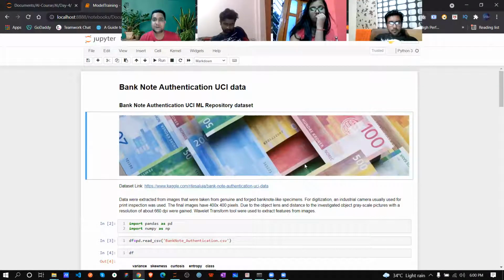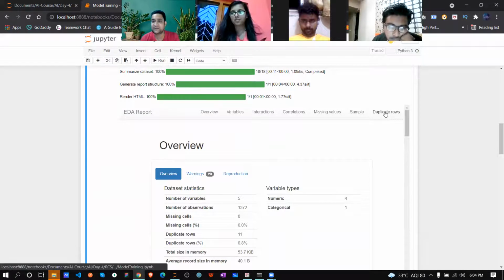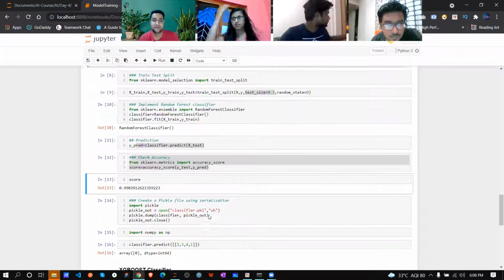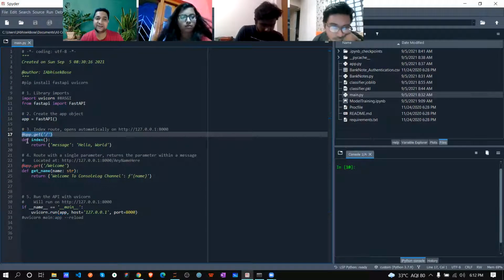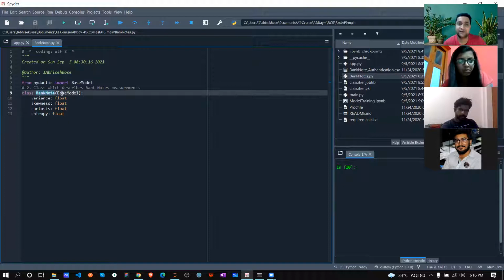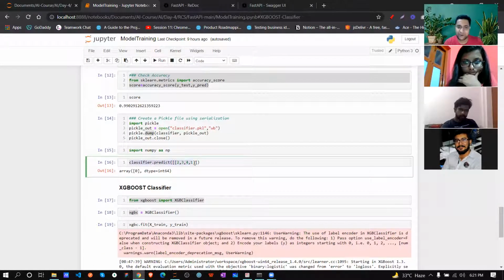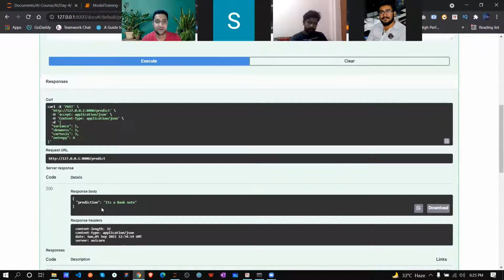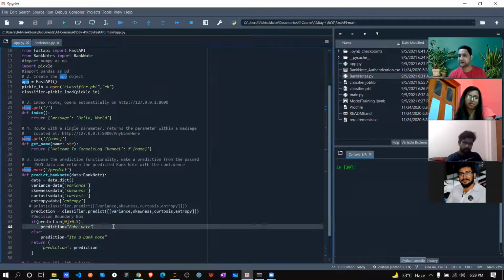End 2 End Case Study Bank Note Authentication